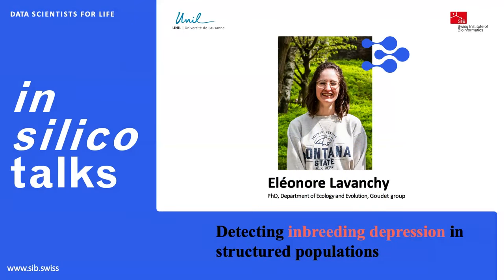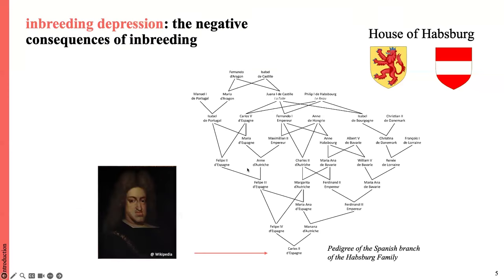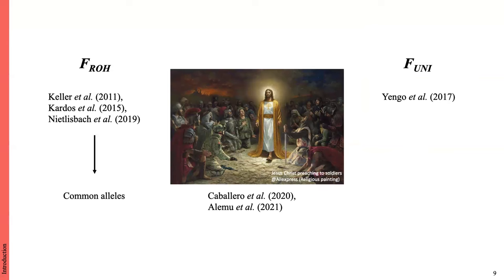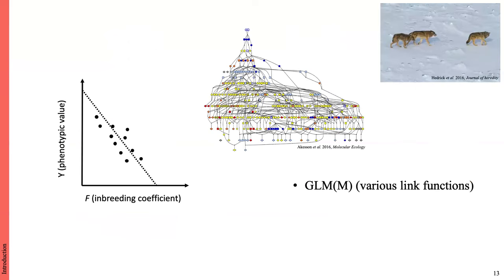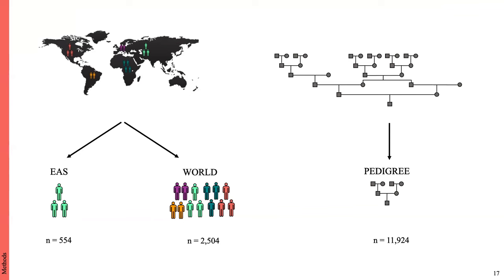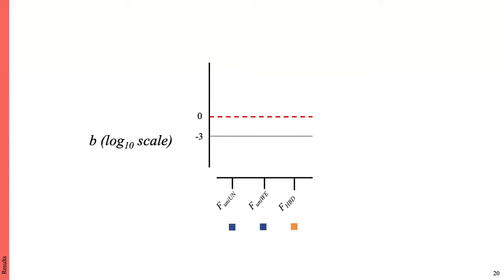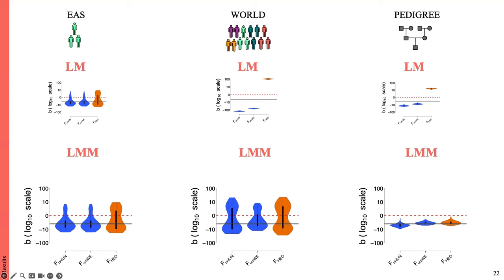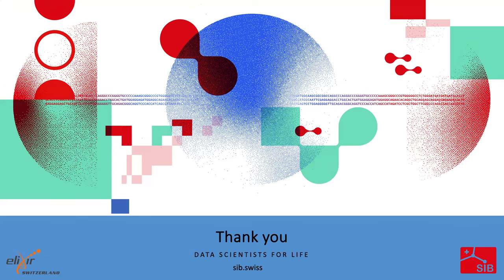Detecting inbreeding depression in structured populations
What you will discover: a mixed model with an allele-sharing-based relatedness matrix to estimate more efficiently inbreeding depression in structured populations.

You are: a biologist or bioinformatician who needs to estimate the inbreeding depression in a group of related individuals

Speaker: Eléonore Lavanchy, a member in Jérôme Goudet’s group based in Unil in Lausanne.

Click to access specific sections of the talk:

- 00:45 What is Inbreeding
- 02:48 Classical ways to calculate inbreeding depression
- 05:36 Introducing the Genetic Relatedness Matrix
- 06:20 Testing the method
- 08:33 Presentation of the results
- 11:23 Take-home messages

Reference papers and resource:

Eléonore Lavanchy, Bruce S. Weir, and Jérôme Goudet

Any questions about this talk? Contact eleonore.lav[at]gmail.com

More about the speaker:

Eléonore Lavanchy grew up and studied in Switzerland. After a master’s degree in biology, she started a PhD with Jérôme Goudet in population genomics. Her PhD was about inbreeding and more specifically how it can be measured, and how to quantify its effects. She first focused on the methodological aspects, using mostly simulations and statistics, and then moved towards more applied biology, using what she tested and developed in the first half of her PhD to study the inbreeding status of the barn owl.